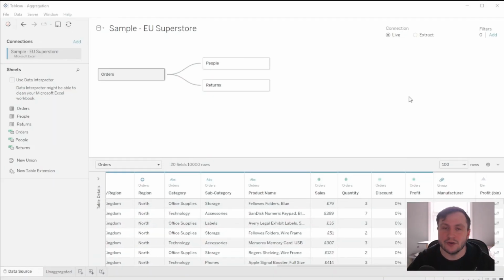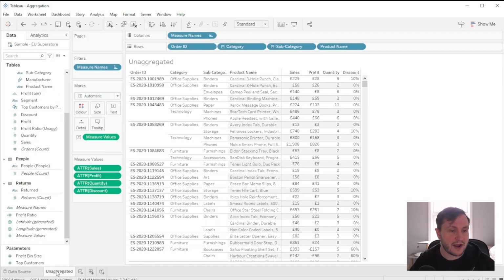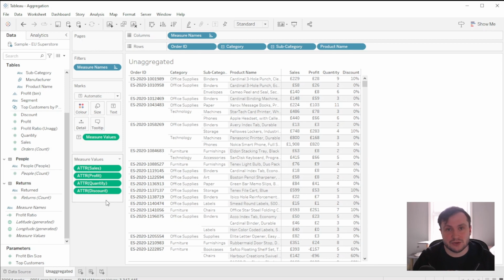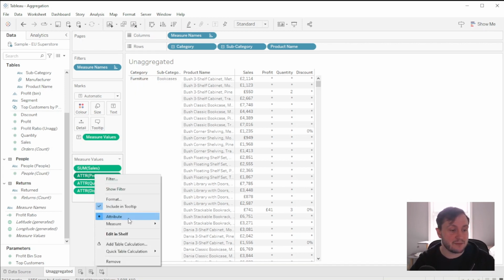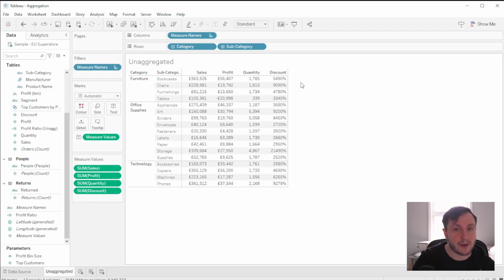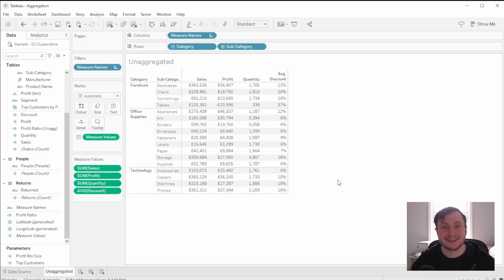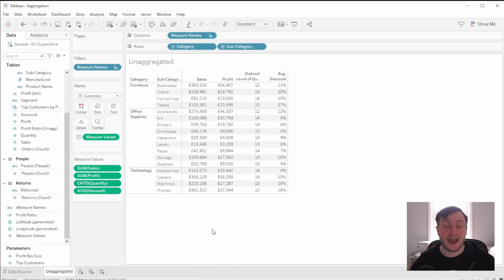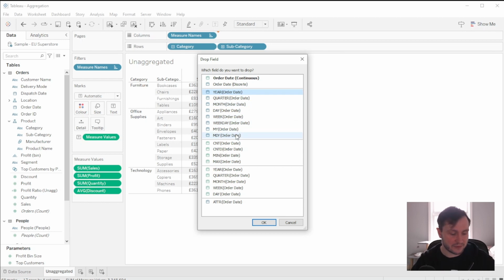Top Tableau Tip | Understanding Aggregation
Today we're talking about what on Earth aggregation means